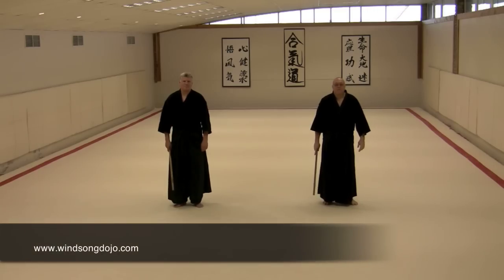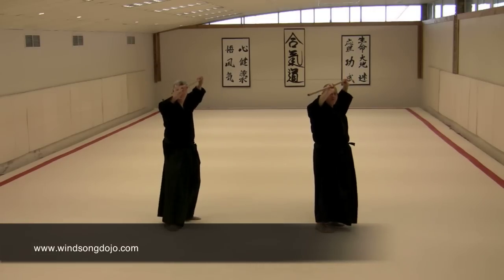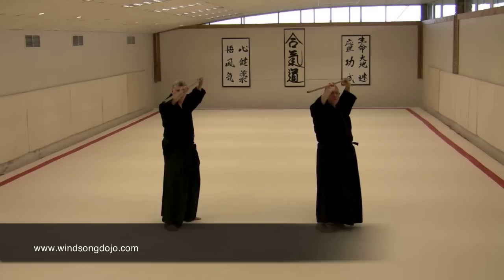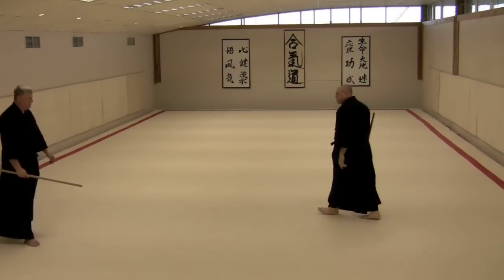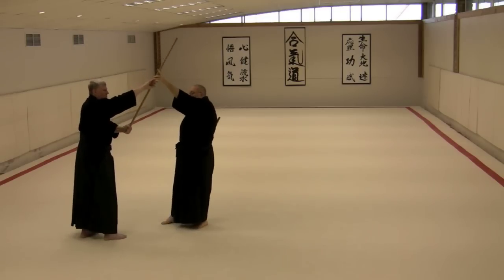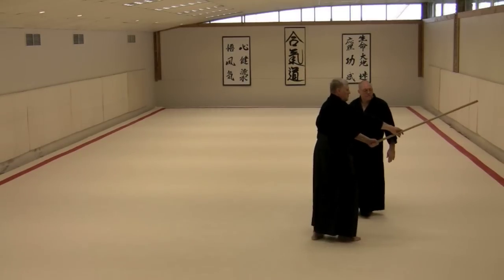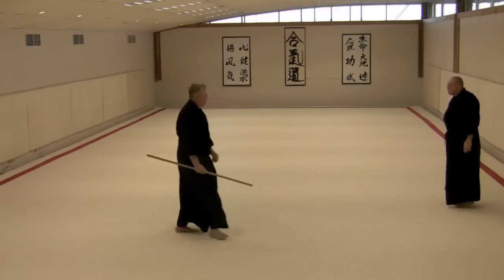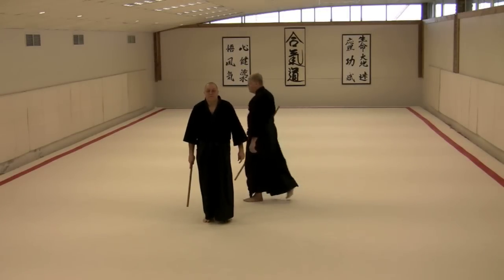Jodo Kihon: 8. Kuri Hanashi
This is the eighth of the jodo kihon for solo practice, Kuri-hanashi